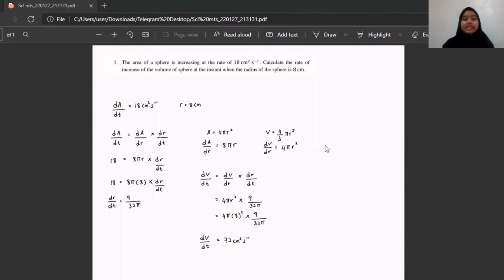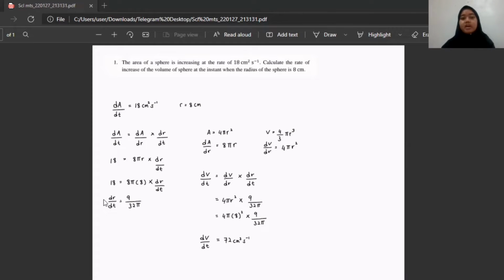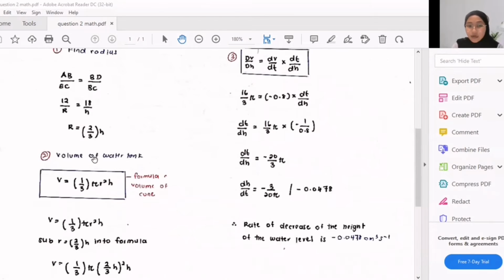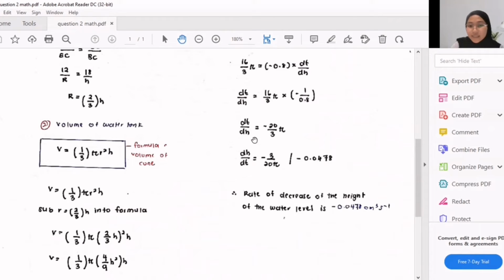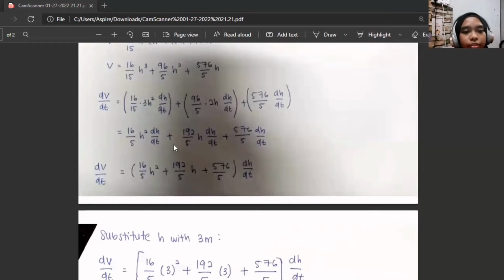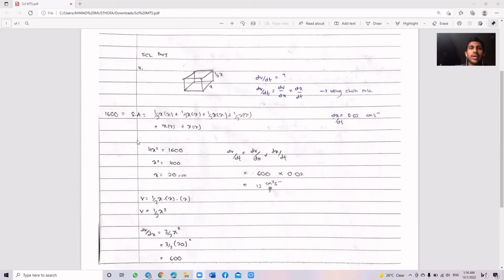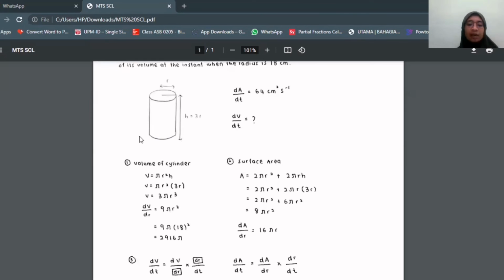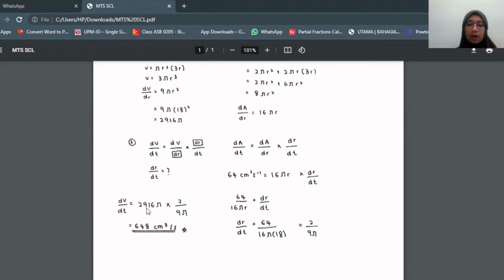SCL Presentation Group 7 MTS3100-2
Group Member :
1) Anis
2) Izureen
3) Fatin
4) Musthofa
5) Rohaya